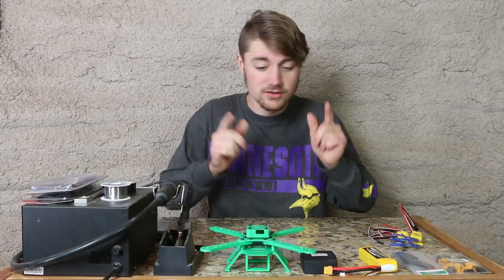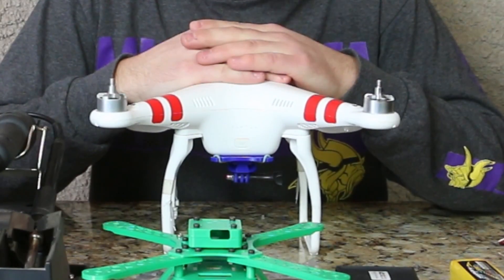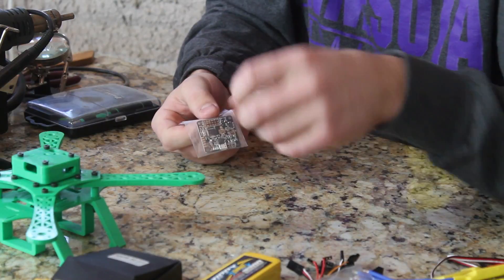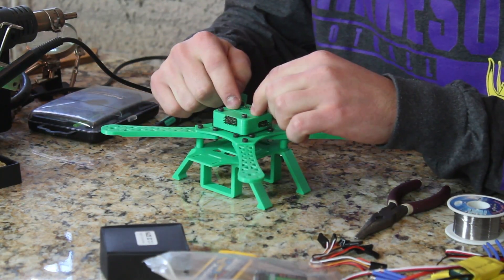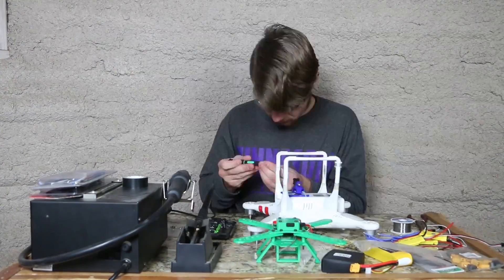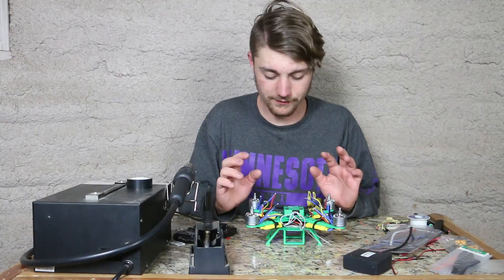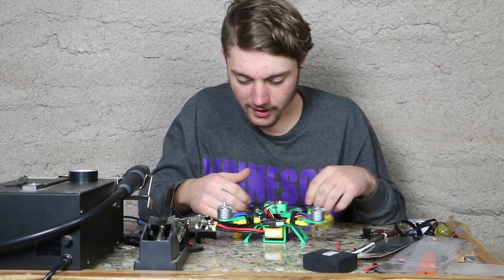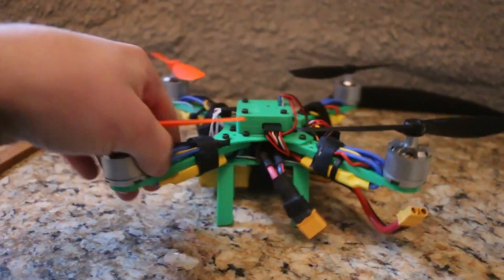3d Printed Quadcopter Electronics! part 3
This is so cool!